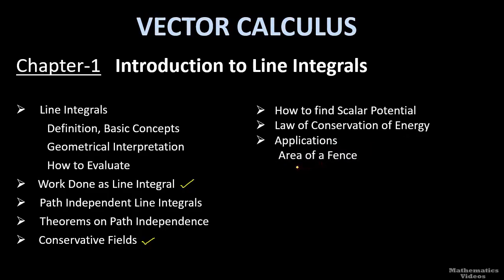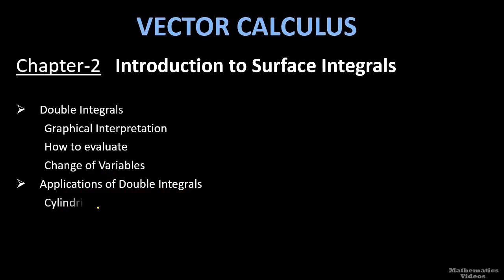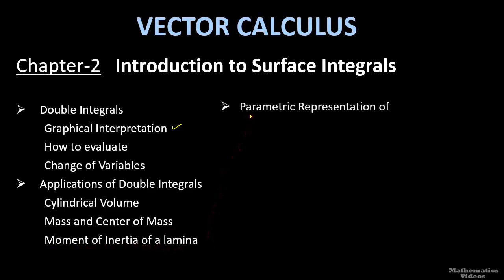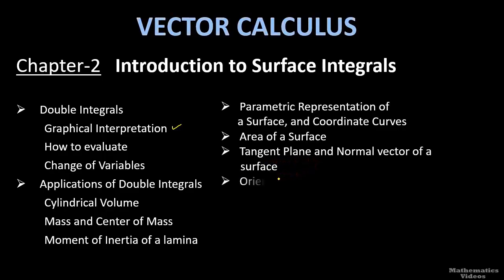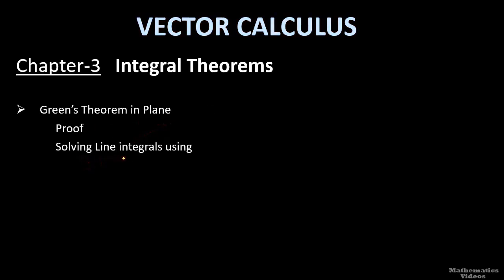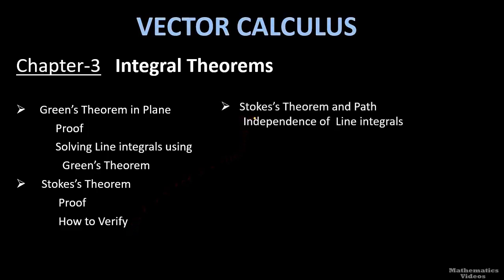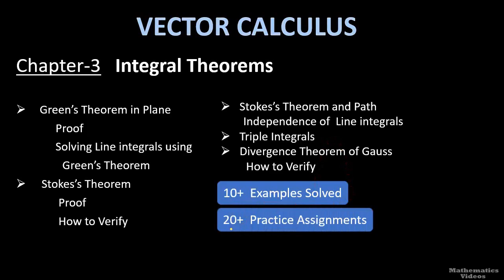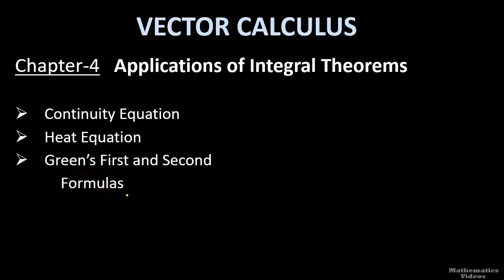Introduction to Vector Calculus (Multivariable Calculus or Calculus 3)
Multivariable Calculus or Vector Calculus (also some times called as Calculus 3) is one of the most important subject for advanced studies in applied mathematics, physics or engineering. The core of the subject contains the "Integral Theorems" as they have a wide range of applications to these disciplines. Keeping in view the course outlines Multivariable Calculus or Vector Calculus or Calculus-3 by most of the (local) institutes and universities, the following topics are included in this course Multivariable Calculus or Vector Calculus or Calculus-3:

Line Integrals (of both scalar and vector fields)

Work done as a Line integral

Path Independent Line integrals

Conservative Fields

Simply Connected and Multiply Connected Domains (with Animations for illustration)

Theorems (with proofs) on Path independence of Line Integrals and Conservative Fields (five theorems)

Applications of Line integrals (Calculating the area of fence whose base is a curve C in space, calculating the Mass, the Center of Mass, and Moment of inertia of a wire)

The Double Integrals with applications (calculating mass, c.o.m, moment of inertia of a lamina)

Parametric Representation of Surfaces

Surface area (with alternative formulas)

Tangent Plane and Normal to a Surface

Surface Integrals (of vector and scalar fields)

Integral Theorems (Green's Theorem, Stokes's Theorem, Gauss's (Divergence) Theorem)

Applications of Integral Theorems

Derivation of Heat equation, Wave Equation, Laplace Equation, Continuity Equation etc.

More than 70 worked examples are included in this course Multivariable Calculus or Vector Calculus or Calculus-3 to illustrate these topics. Most of the topics are illustrated with Slides and Animations (where needed), and a few examples are worked on digital white board  (One Note) using Tablet.

PDFs of lectures are also attached with the video lectures, Student Practice Material is also included with necessary hints. Most of the lectures are in the form of slides so that the learners time is marginally saved as compared to the white board lectures.  More examples will be included (some examples can be included on demand of the learners).

Hopes the students may learn and enjoy from this course Multivariable Calculus or Vector Calculus or Calculus-3.

There may be mistakes and I will be extremely thankful to those who point out mistakes in any lecture (Check out the description of each video for corrections). Suggestions are always welcomed because we always need improvements.

Multivariable Calculus

Vector Calculus